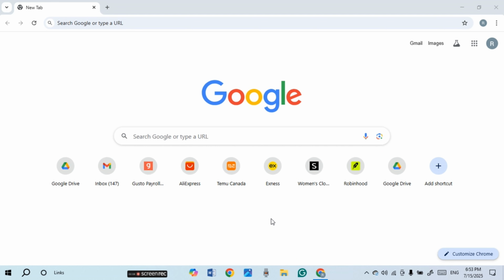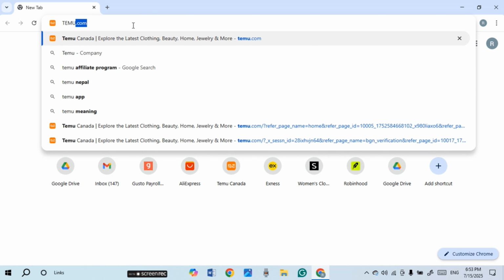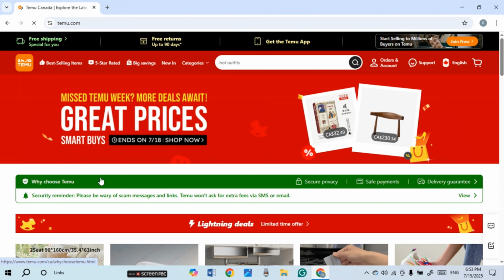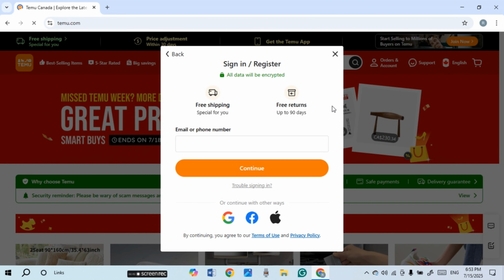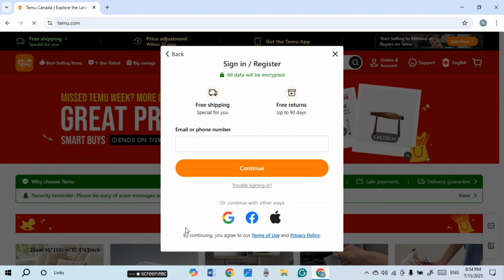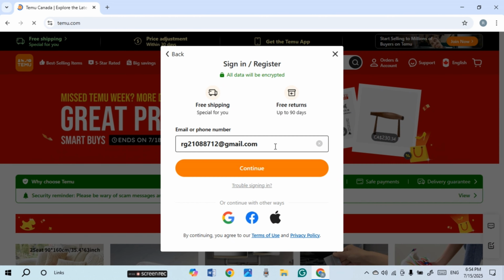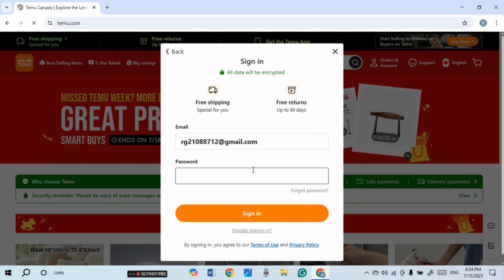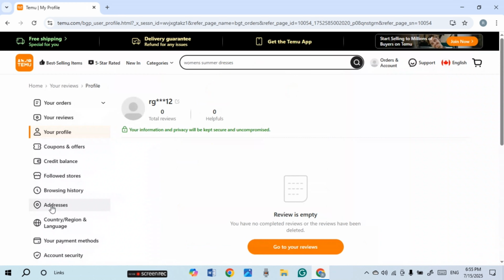Temu Login | Temu.com Account Login Guide 2025 | Temu Sign In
Follow these steps for the Temu.com account login guide:
1: Open a browser and search for 'temu.com'.
2: Tap the Orders & Accounts option.
3: Enter your email or phone number and tap Continue.
4: Then, enter your password and tap on Sign in.
These steps will let you sign in to your Temu.com account.

Watch this tutorial video for the process and steps to login Temu account on laptop/PC.